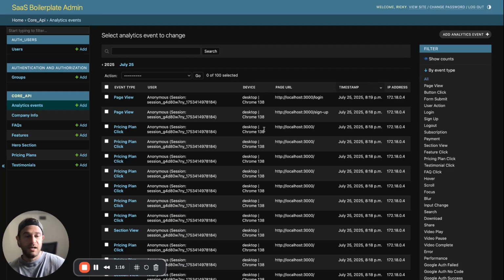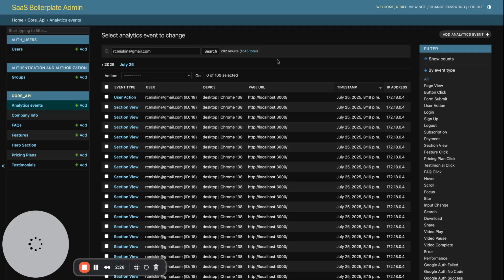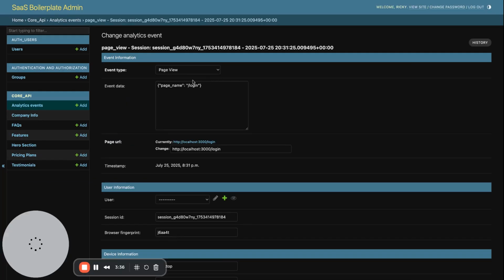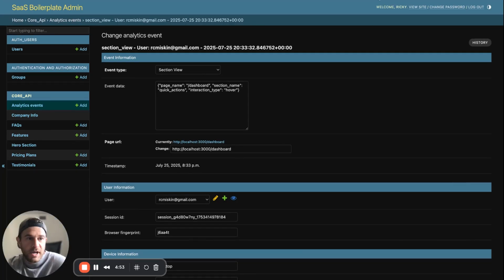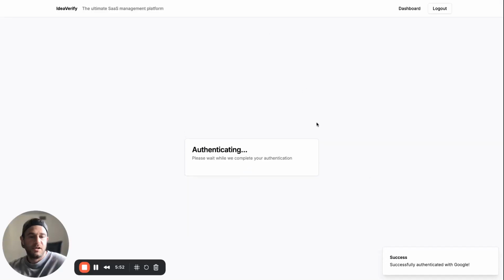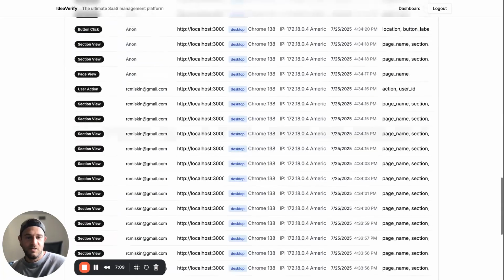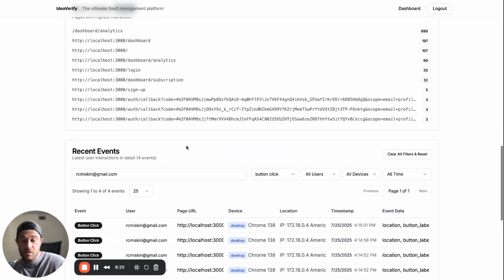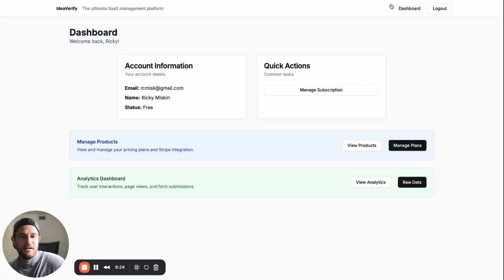Building in public - Day 3 - Building a User Analytics Tracking System using CursorAI